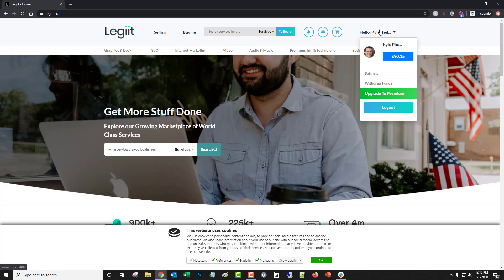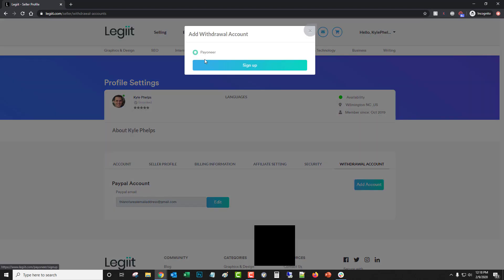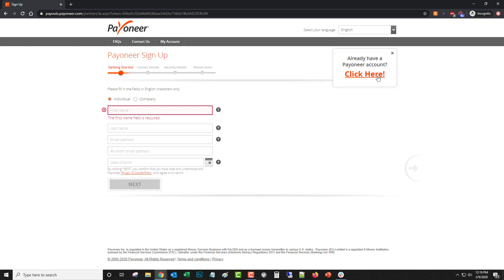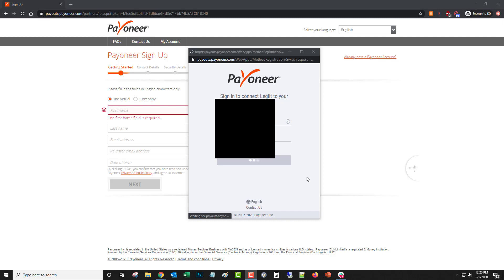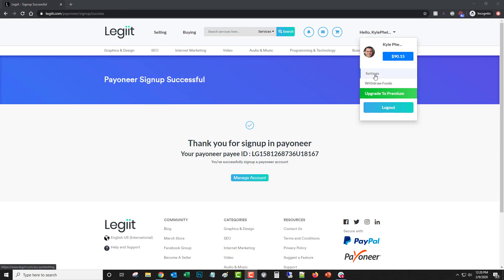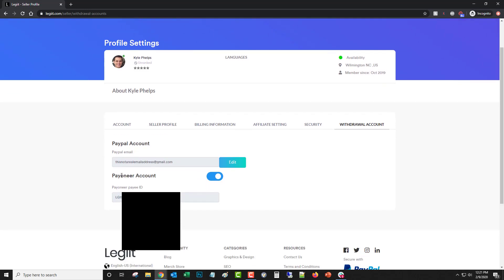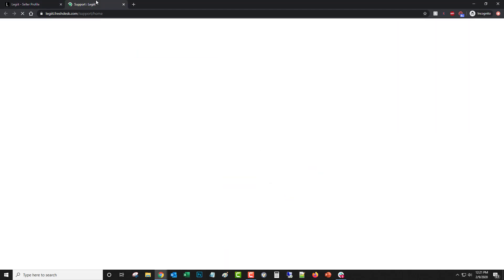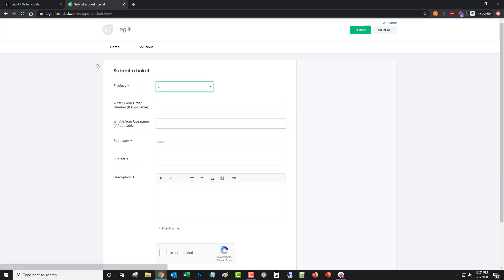How To Add Payoneer To Your Legiit Account